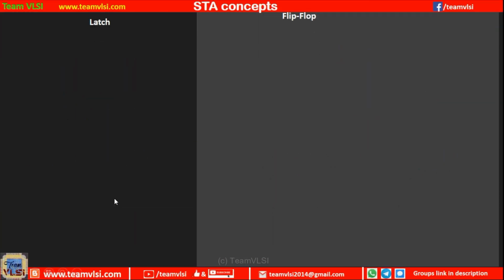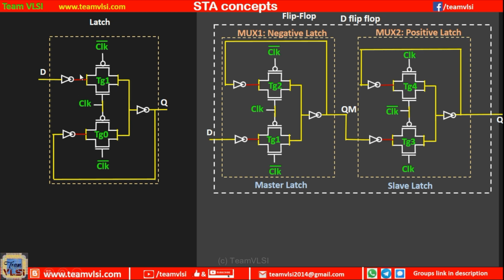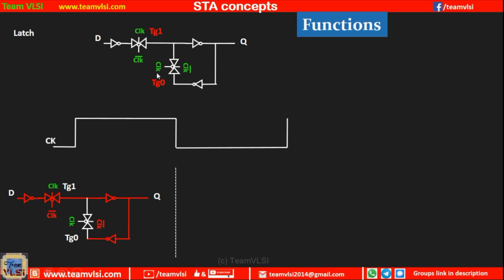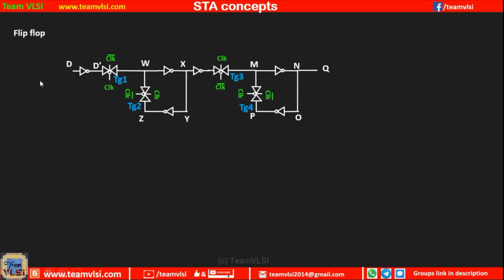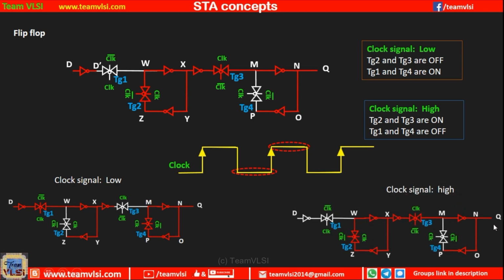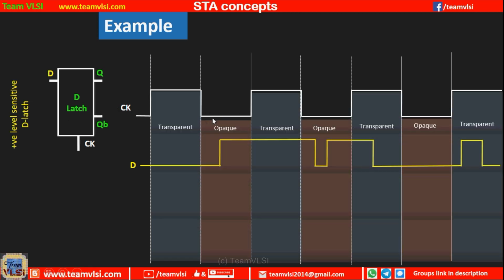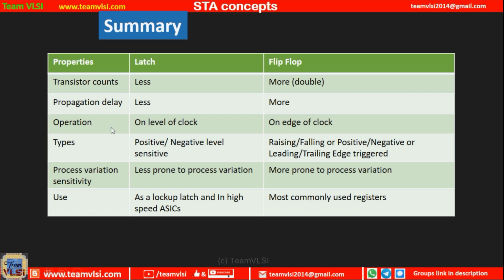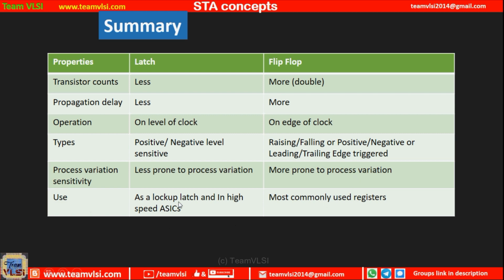Latch and Flip Flops in ASIC Design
The logic circuit, transistor-level circuit and functions of the latch and flip flop have been explained in this video tutorial. Operation of the latch and the flip flop has been demonstrated with the example of the waveform. And finally summarized the main points and differences in latch and flip flop. The flow of this tutorial is as follow.
0:00 Introduction
1:30 Logic Design
2:28 Latch and Flip flop in form of Multiplexer
3:10 Latch and Flip flop in form of Transmission gates or Transistor level
3:50 Operation of transmission gates inside Latch and Flip Flop
7:30 Function of Latch
10:32 Function of Flip Flop
14:35 Example of operation of latch and flip flop using waveform
18:35 Summary and difference